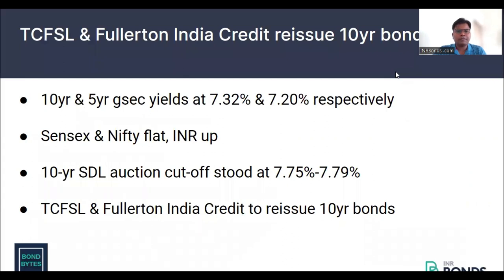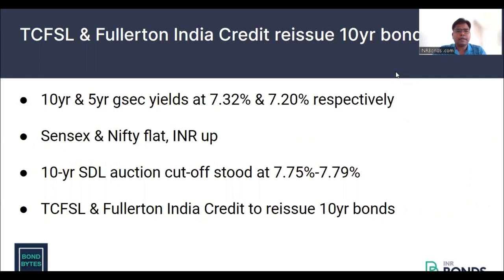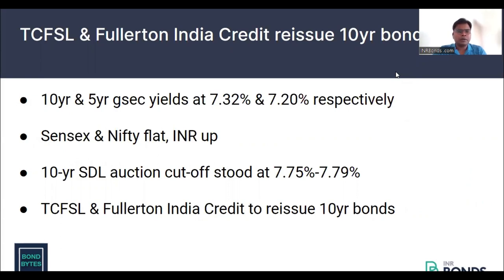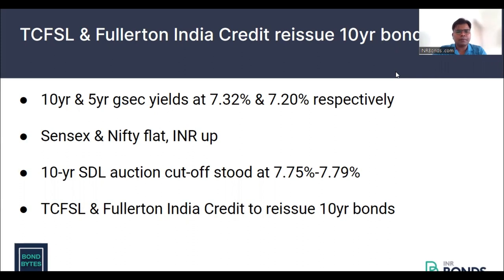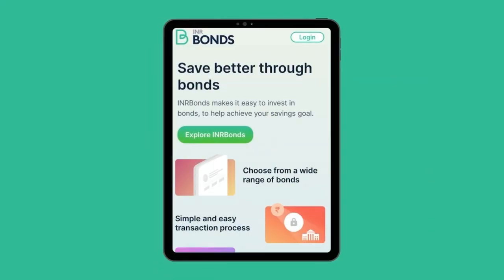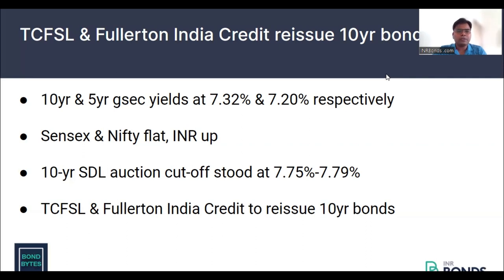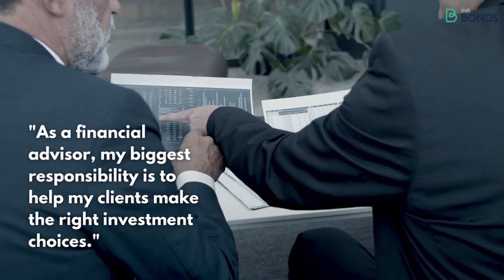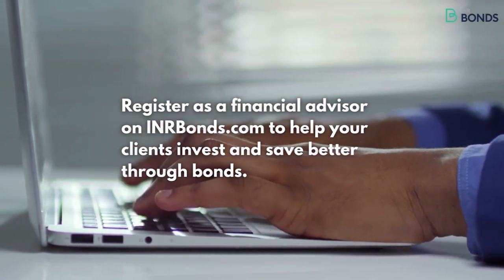TCFSL & Fullerton India Credit reissue 10yr bonds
Bond Bytes: Check out the latest updates in the Indian Bonds Market. Government policy updates, corporates in action, and yield movements. Get insights on what opportunities the bond market brings to you and which of your investments are potentially at a risk. We also have a Bond of the Week, to highlight the most happening issue(r) in the Bond market for the week.

28th March 2023

10yr & 5yr gsec yields at 7.32% & 7.20% respectively

Sensex & Nifty flat, INR up

10-yr SDL auction cut-off stood at 7.75%-7.79%

TCFSL & Fullerton India Credit to reissue 10yr bonds

@arjunparthasara & Mr. V Ranganathan renowned tax expertactive blogger on all aspect of tax, shareholder protection and other corporate matters discuss the impact of tax law changes on debt MFs, MLDs & FPIs.

For support contact Ketan & Nikhil at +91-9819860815 & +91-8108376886